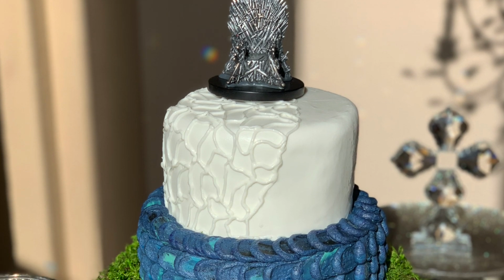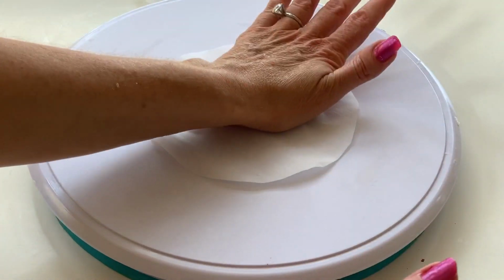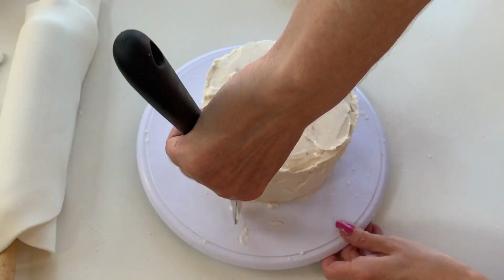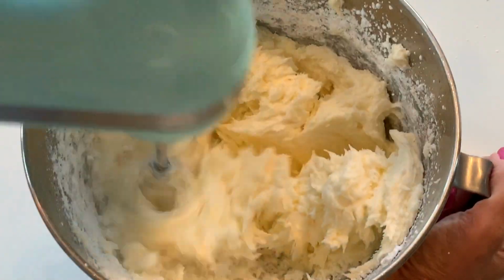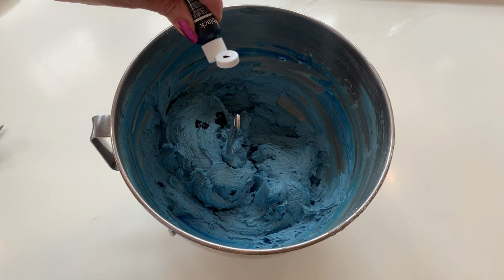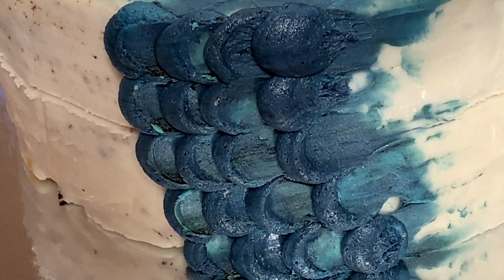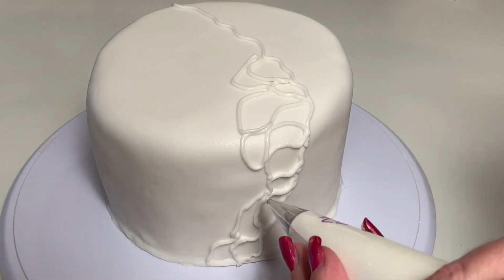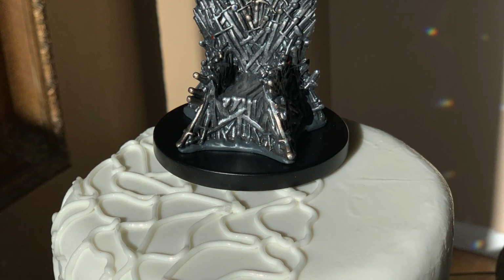DIY "Game of Thrones" Final Season Cake l AMAZING Cakes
With the final season of Game of Thrones, so many people are hosting watch parties. Here is an amazing Game of Thrones Final Season Cake you can make yourself for your GOT watch party that is sure to be a hit.